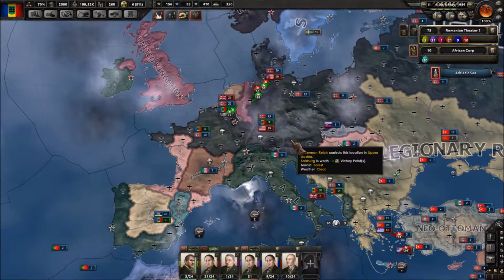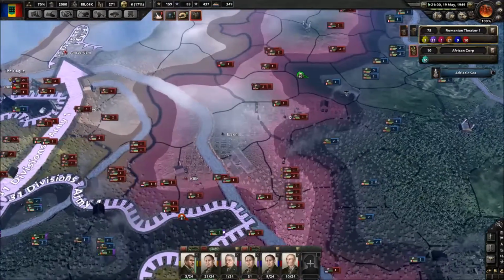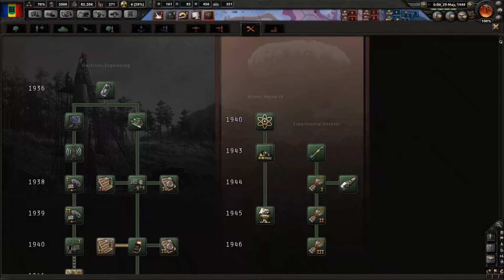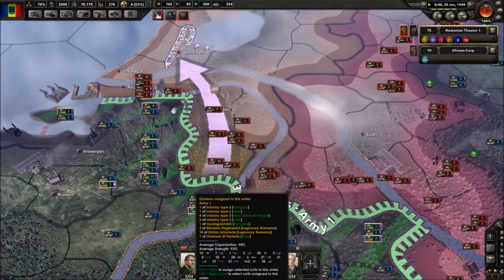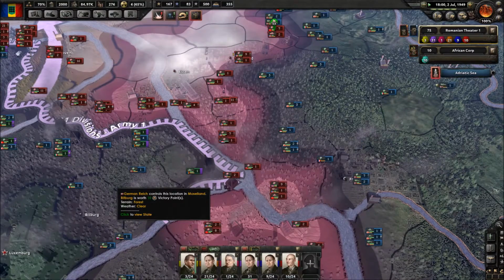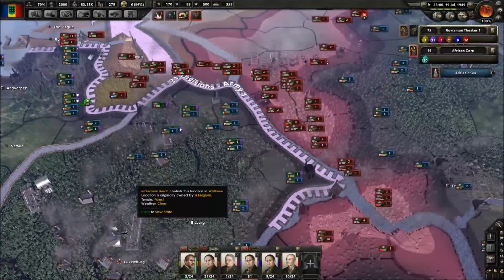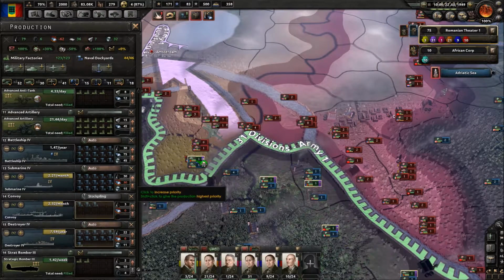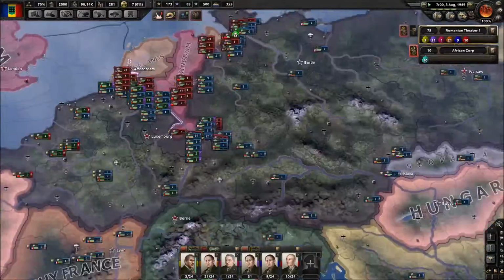Hearts of Iron IV - Romania - Episode 41 by TheBillyBobHD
Hearts of Iron 4 - Romania - Episode 41 by TheBillyBobHD